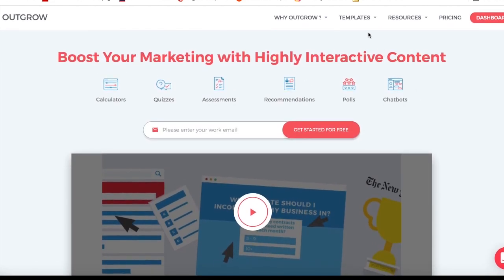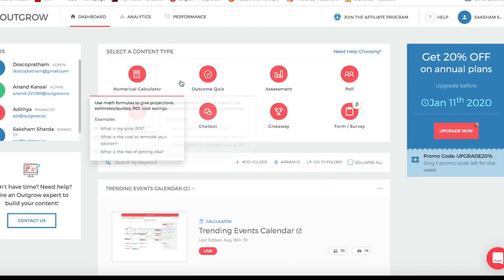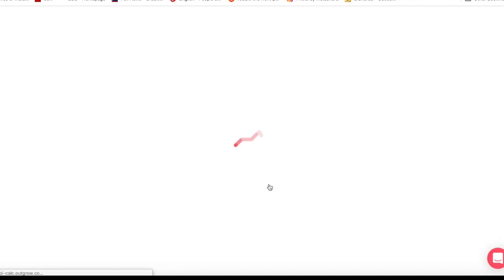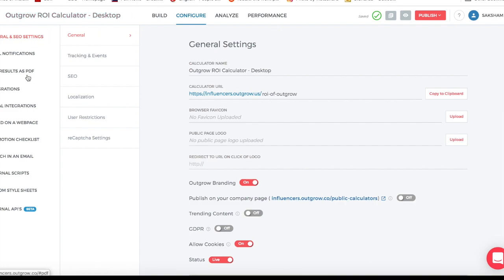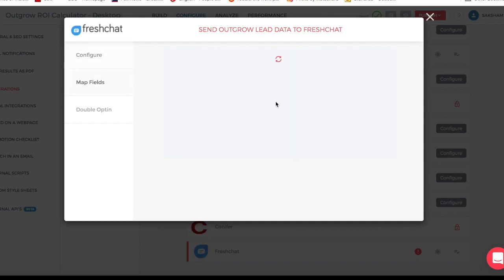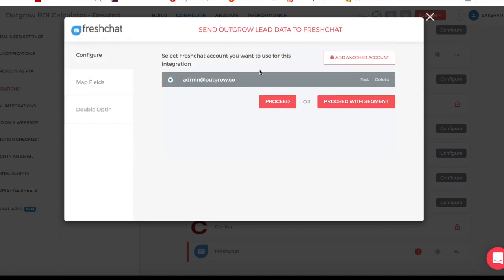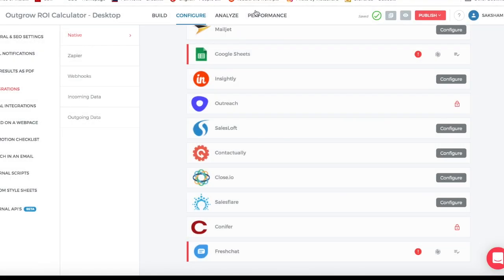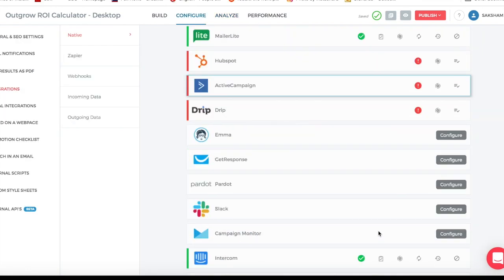Outgrow Freshchat Integration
How to set up an Outgrow and Freshchat Integration

Happy creating!